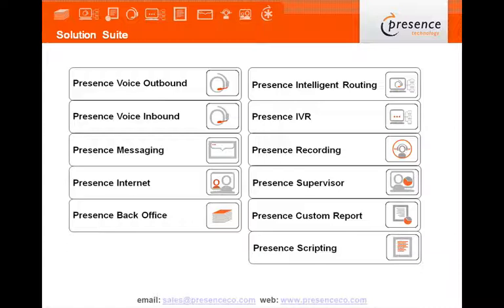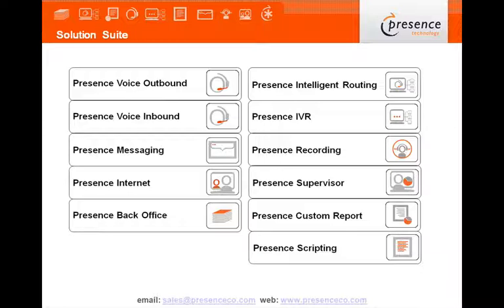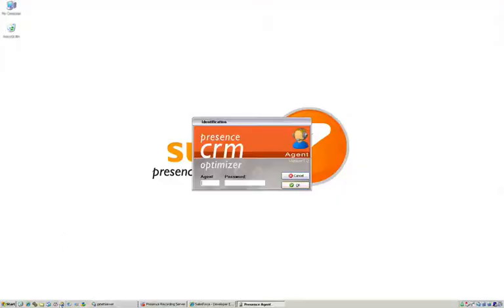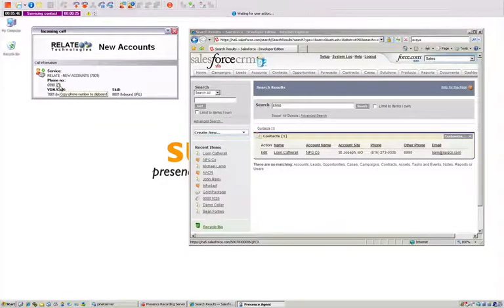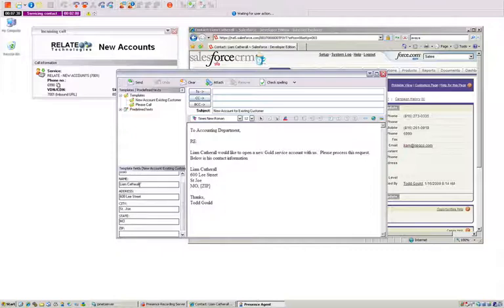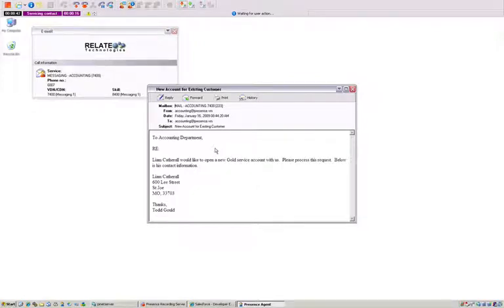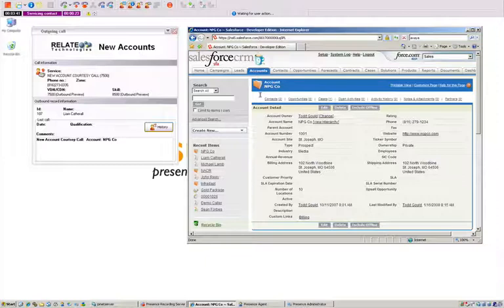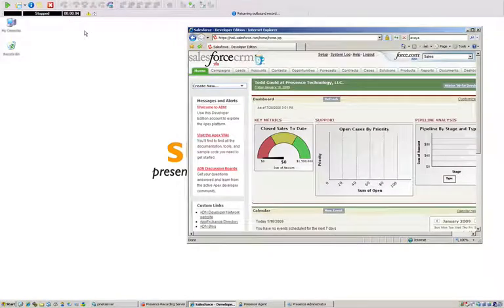Presence Suite Quick Overview (Contact Center Solution)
Presence Technology offers scalable and flexible advanced Contact Center solutions that optimize resources and increase the effectiveness of interactive company-customer processes - conversations. Presence believes the Contact Center is a critical element in customer-company relations, independent of size; good Customer Service never goes out of style. Our customer-oriented service has led to us to develop solutions that meet the specific needs of each user and focus on solving the specific challenges of each particular case. The Presence suite adds great flexibility to the Contact Center dynamic, in addition to directly improving service productivity margins with a return on investment that cannot be matched. The Presence Suite is currently the most complete Contact Center solution in the market. It has been designed to improve management by providing high quality and great customer satisfaction.